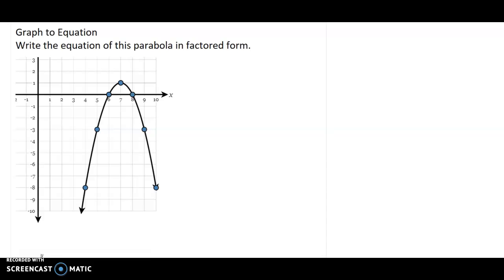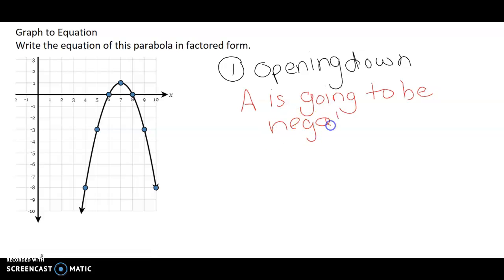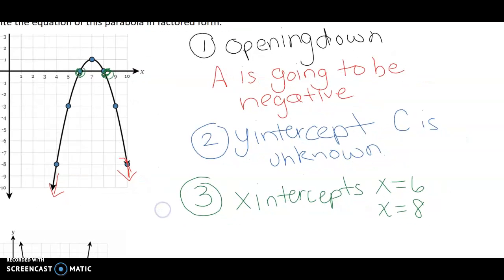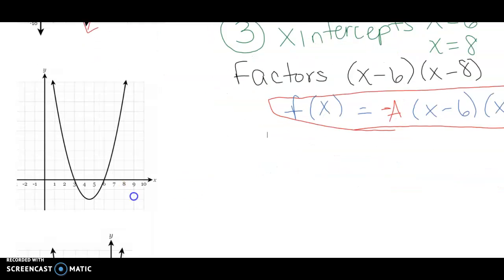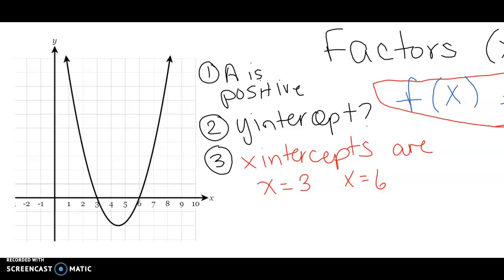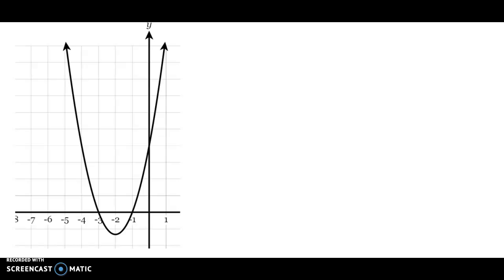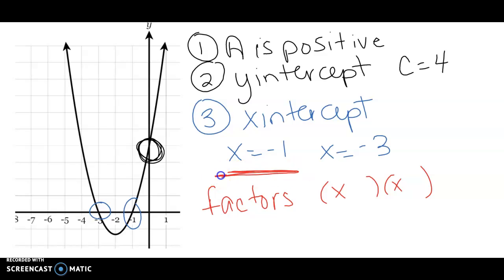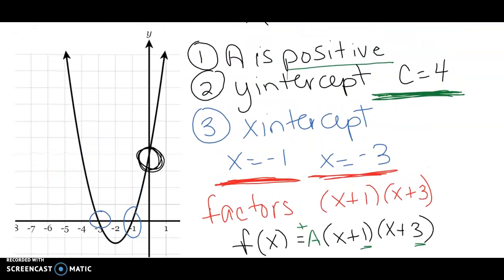Writing the Factored form of a Parabola Graphed